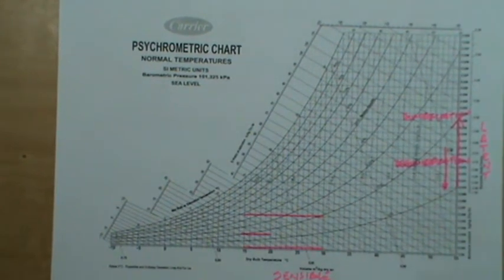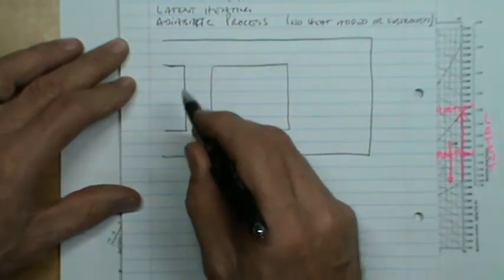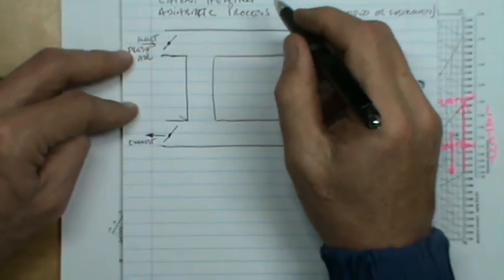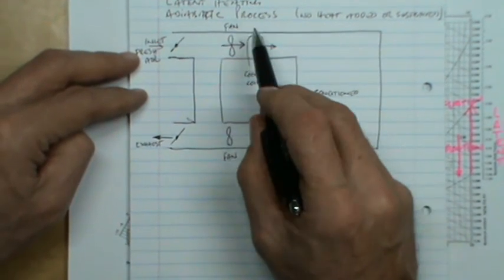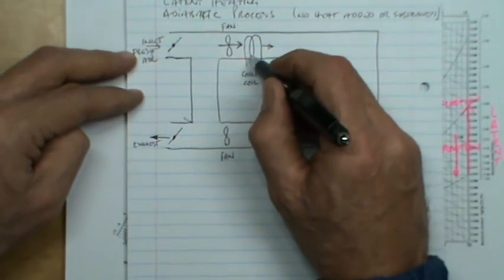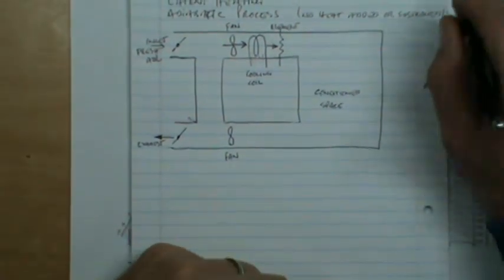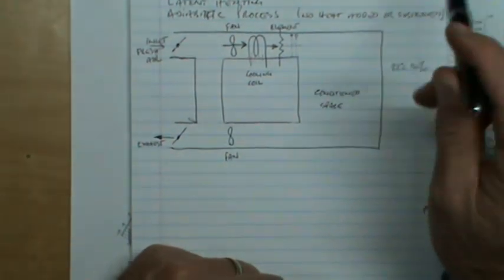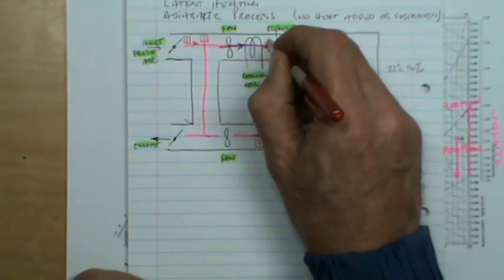psychro 1of4 2